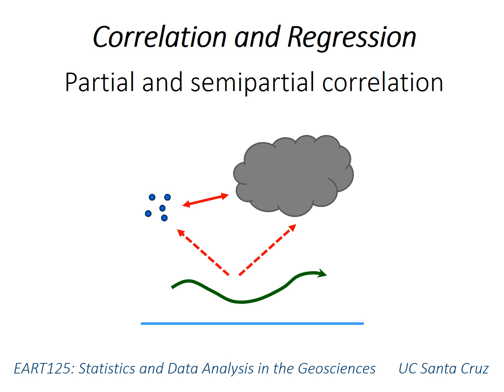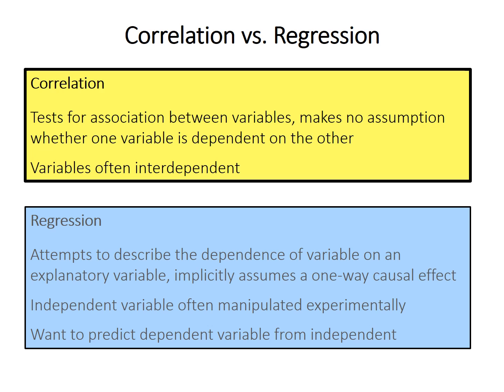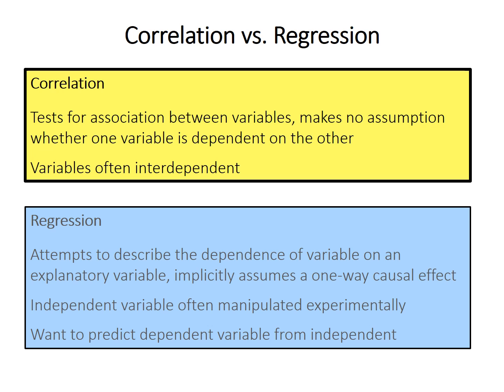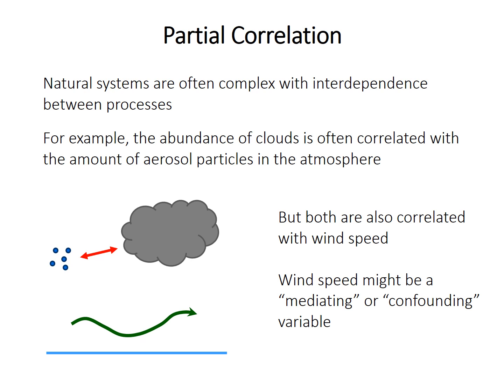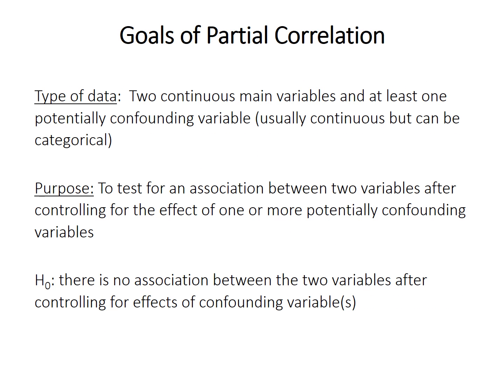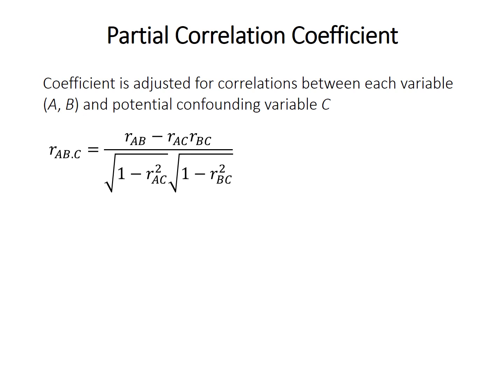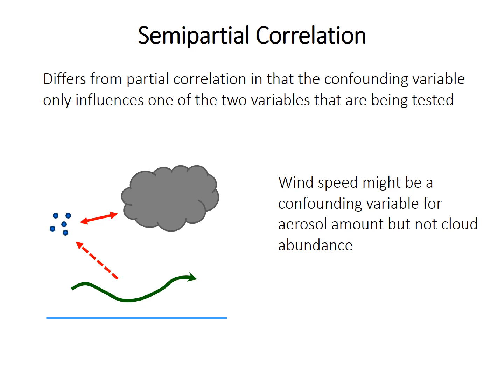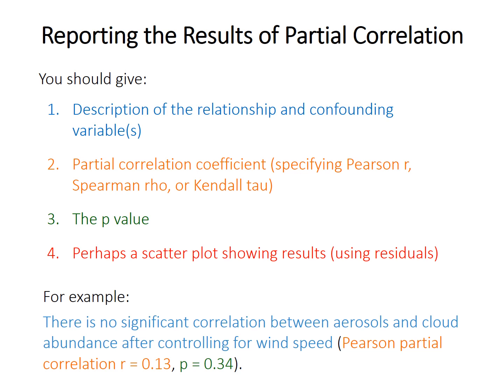Partial and semipartial correlation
The theory behind partial correlation and semipartial correlation, including the goals and assumptions of the test.